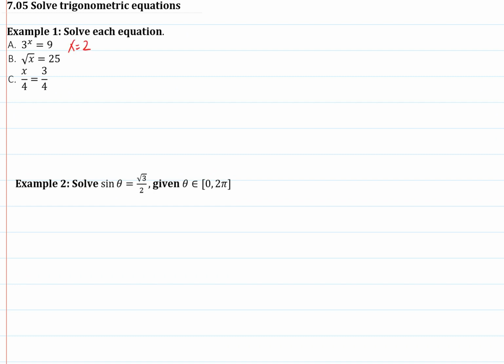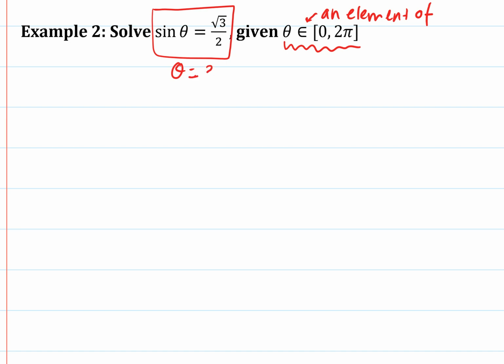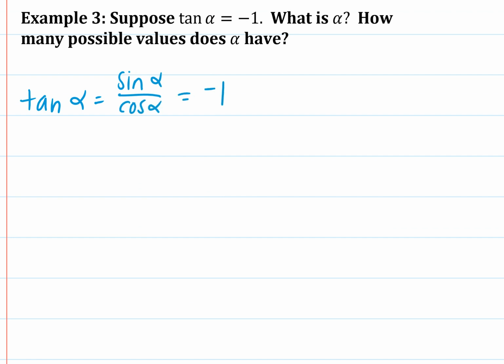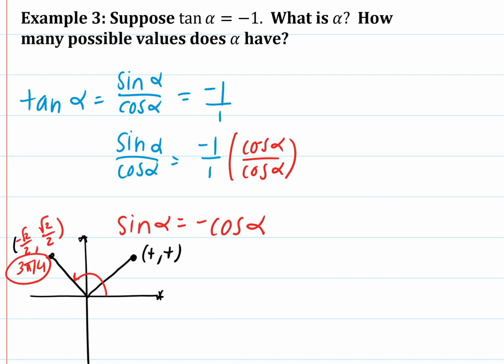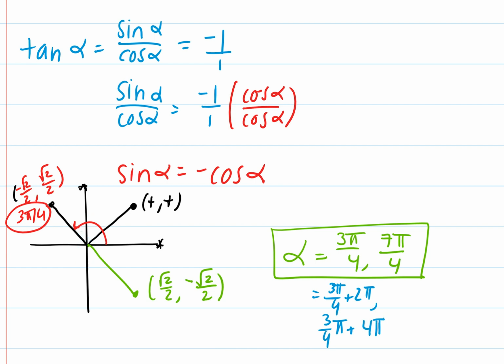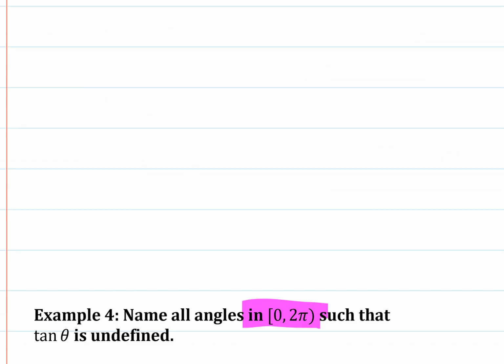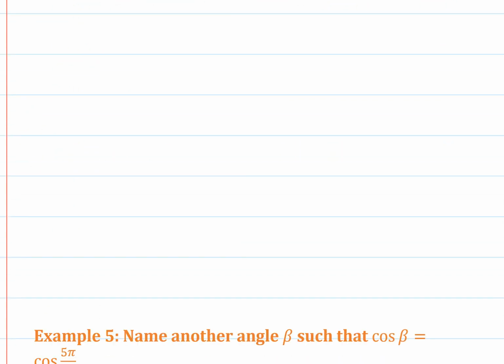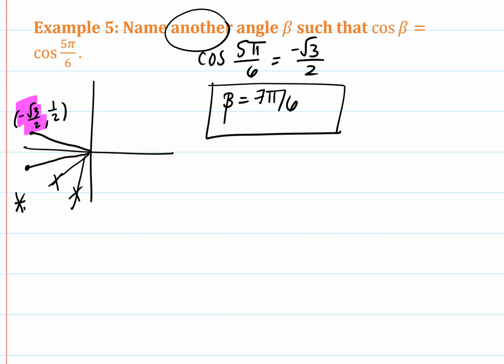7.06 Solve trigonometric equations